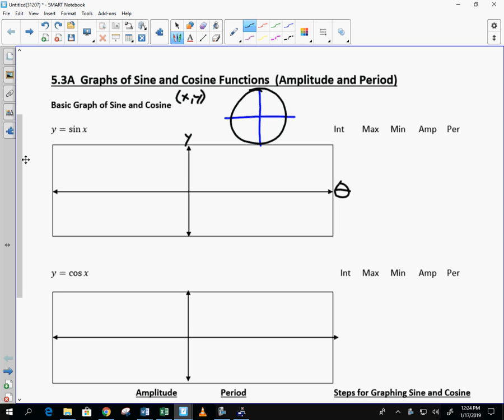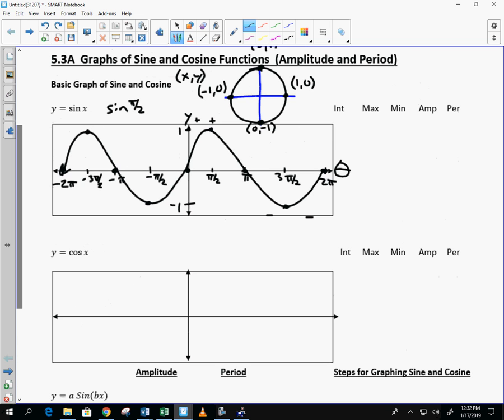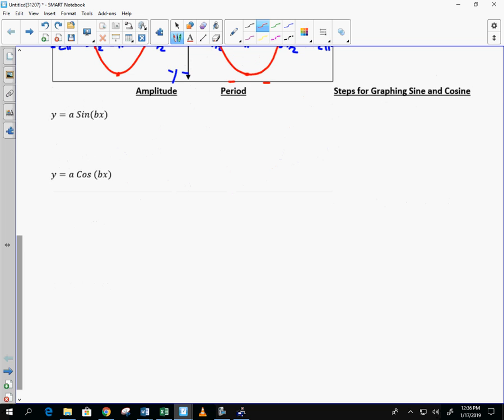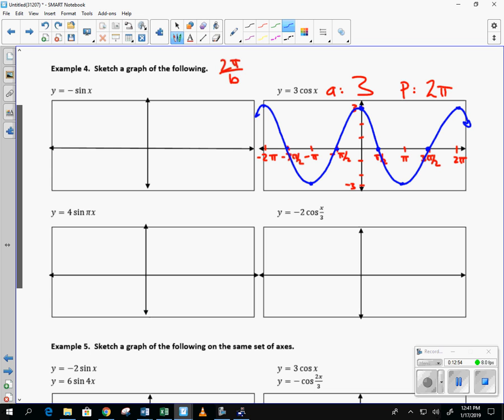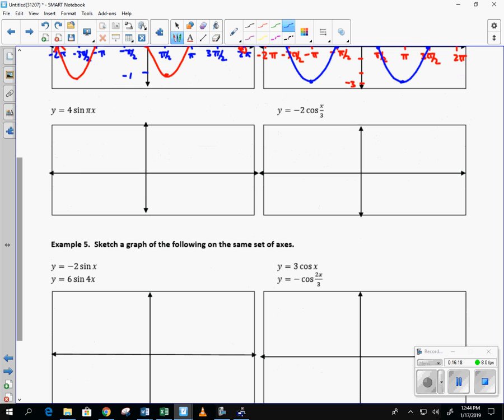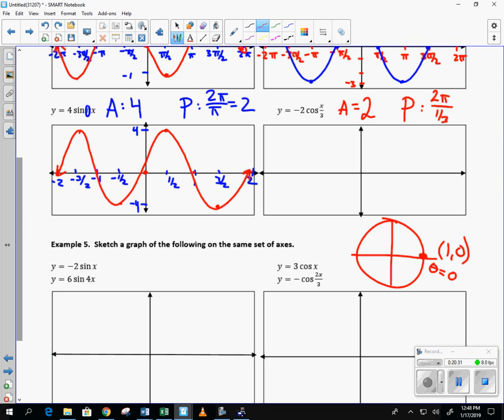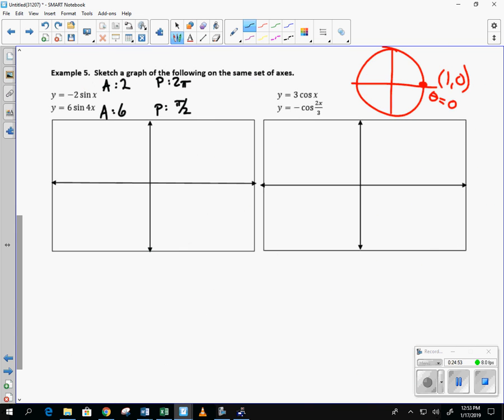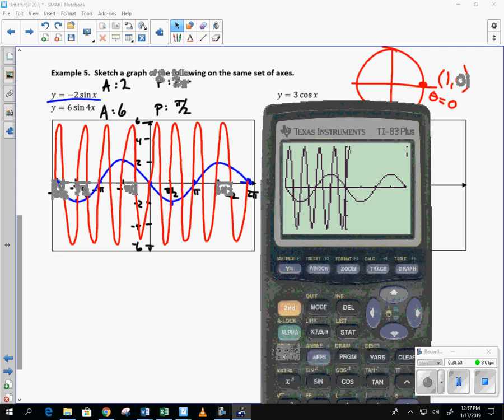College Trigonometry Graphing Sine and Cosine 2019